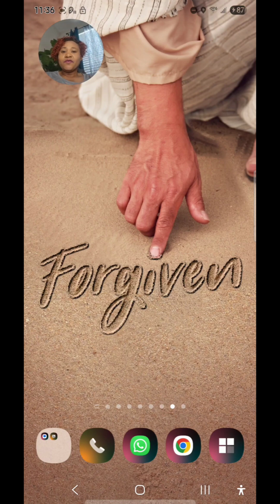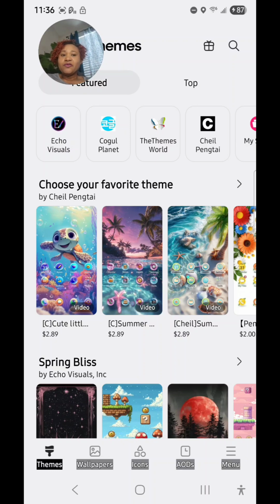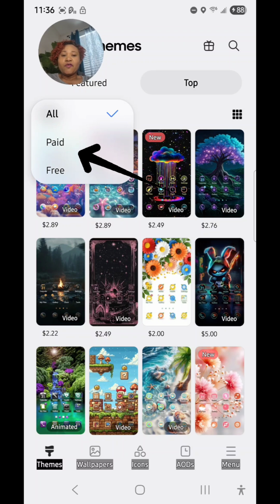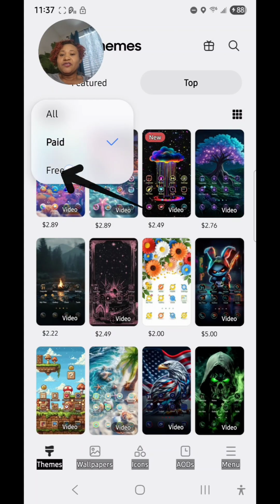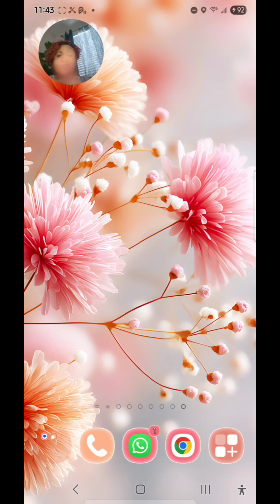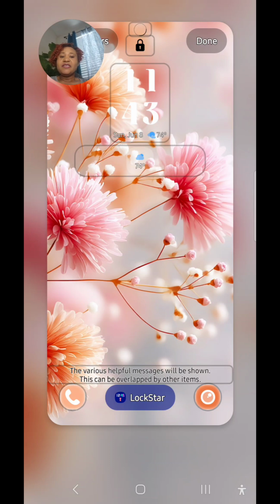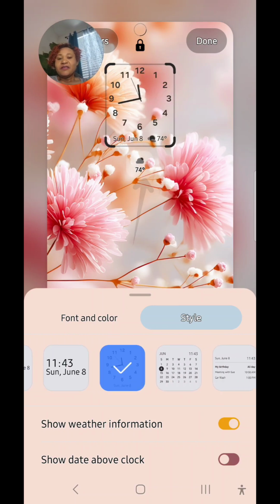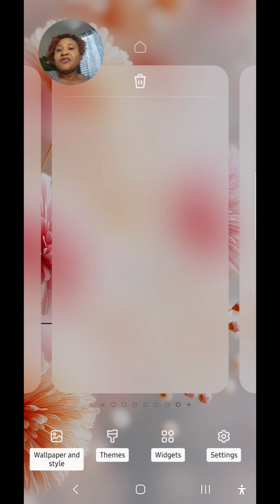Make Your Phone Feel New Again – How to Customize Icons, Wallpapers & AOD Like a Pro!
Want to make your smartphone feel fresh, personal, and visually stunning? In this tutorial, I’ll show you how to customize your phone's Icons, Wallpapers, and Always-On Display (AOD) using the built-in Samsung Themes app on the Galaxy S22 Ultra running One UI 7 and Android 15.

⚠️ Don’t worry if you’re not using a Samsung device! I’ll also guide you on how to achieve similar results on other Android phones like Tecno, Infinix, Xiaomi, and OnePlus, plus tips for iPhone users.

🎯 Whether it’s changing how your app icons look, setting animated wallpapers, or making your lock screen come alive even when idle—this tutorial is packed with practical steps to make your phone truly yours.

If you're into personalizing your phone without downloading shady third-party apps, this video is for you!